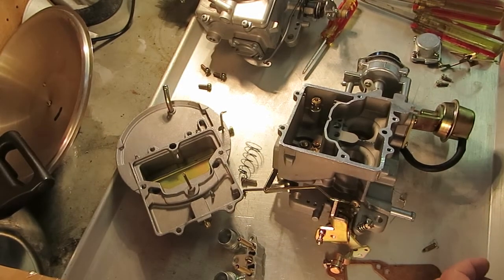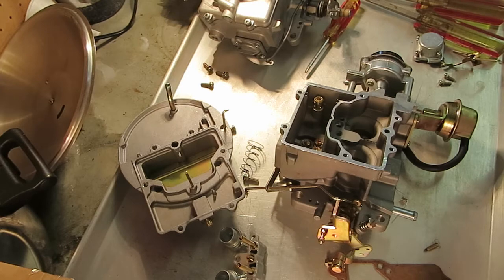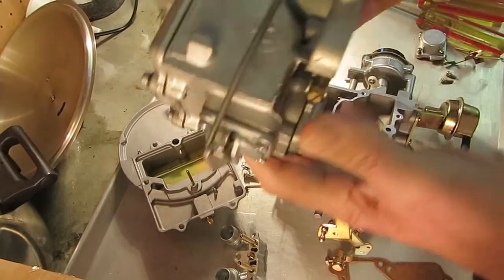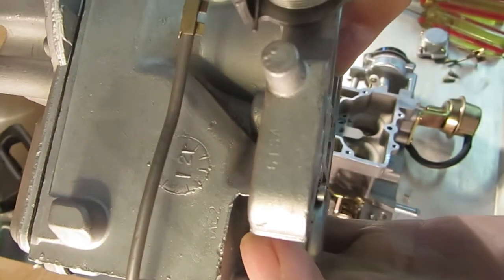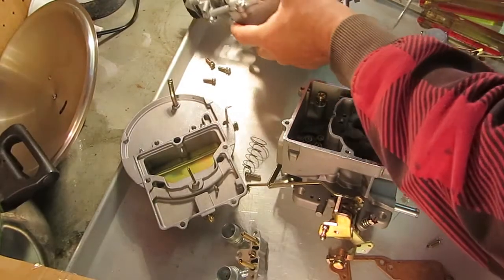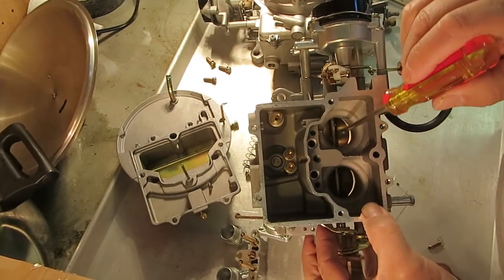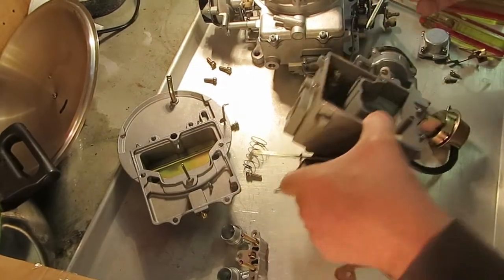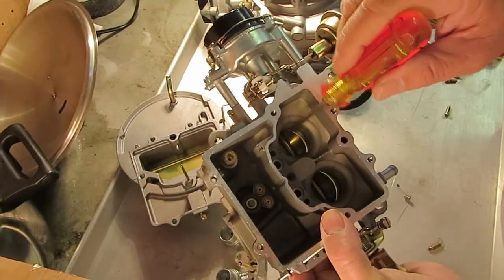Motorcraft 2 Barrel Carburetor Venturi Size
In this enlightening video, we explore the significance of venturi size in Motorcraft 2-barrel carburetors. Venturi size plays a critical role in determining the airflow and fuel mixture delivered to the engine, ultimately influencing its performance and efficiency.

Join us as we delve into the intricacies of venturi sizing, examining how different sizes affect engine performance under varying conditions. Whether you're a seasoned mechanic or a curious car enthusiast, this video provides valuable insights into optimizing your engine's airflow dynamics.

With clear explanations and visual demonstrations, we uncover the impact of venturi size on fuel atomization, throttle response, and overall engine power. Don't miss out on this opportunity to deepen your understanding of carburetor tuning—watch now and discover the importance of Motorcraft 2-barrel carburetor venturi sizes!